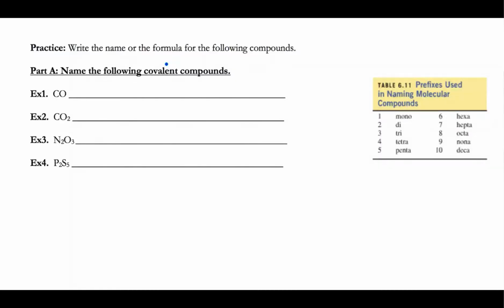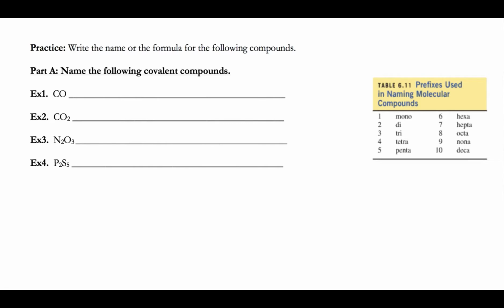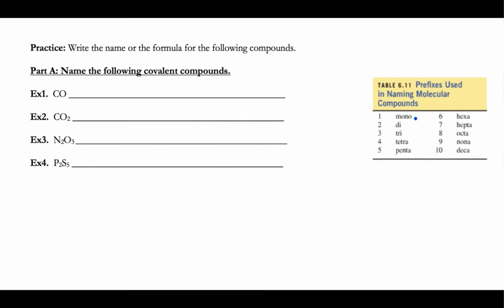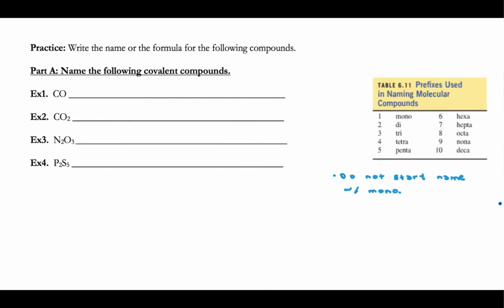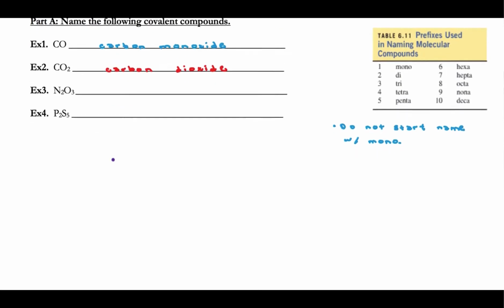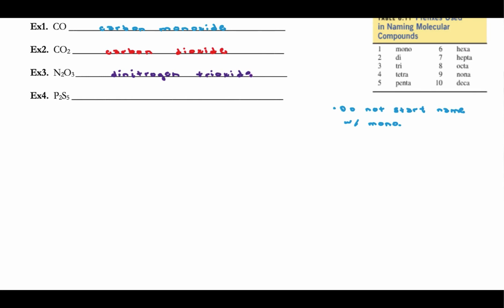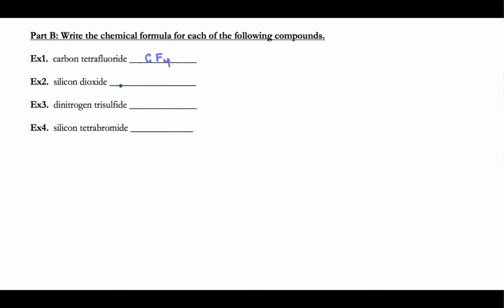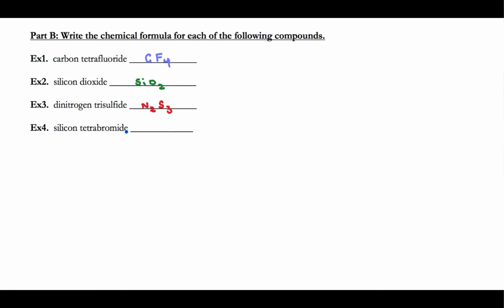Honors Chemistry Notes 4.4- Writing Names and Formulas of Covalent Compounds